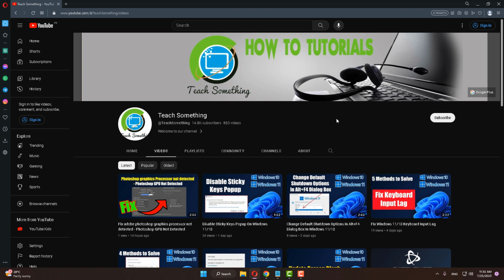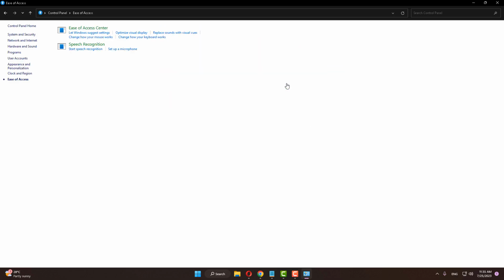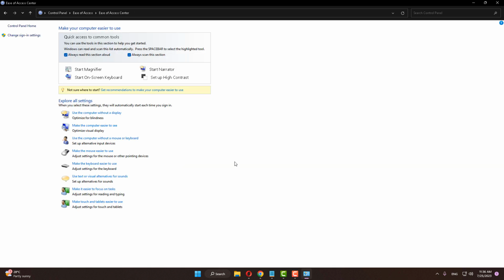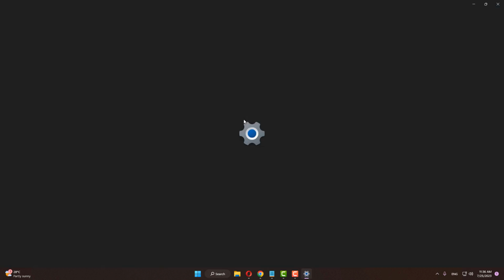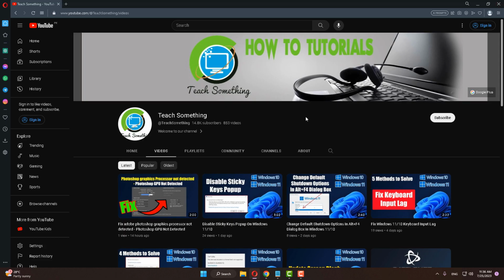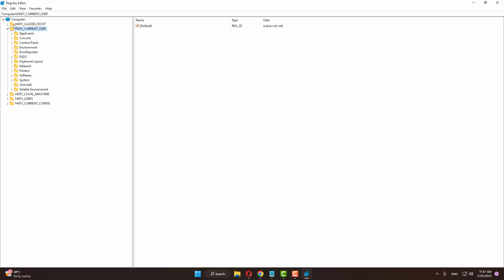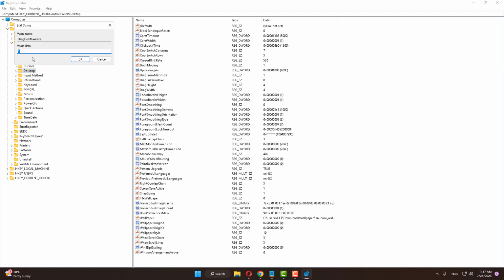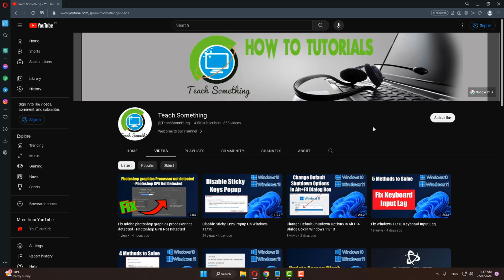Fix Windows 11/10 Maximized Window Won’t Drag Problem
In this video tutorial i will gonna show you How to Fix Windows 11/10 Maximized Window Won’t Drag Problem.